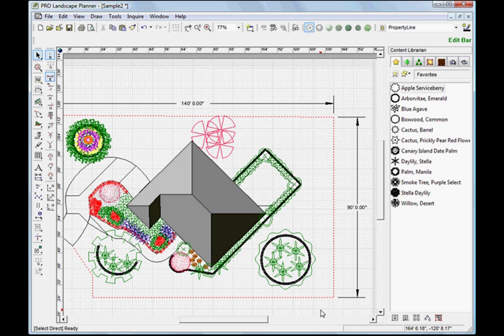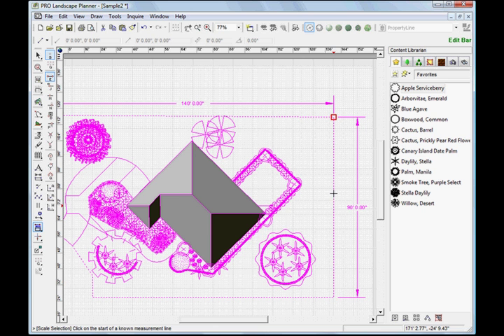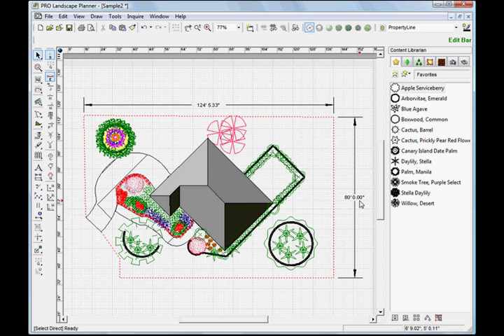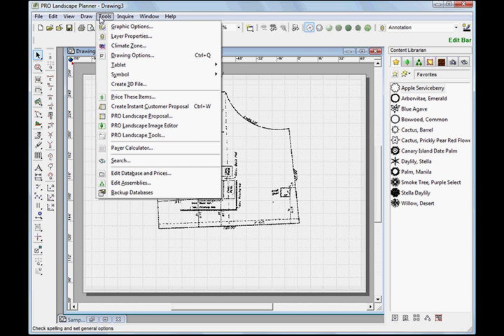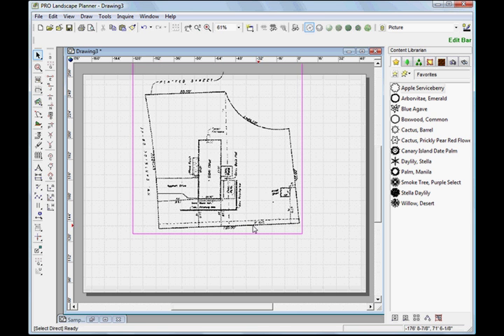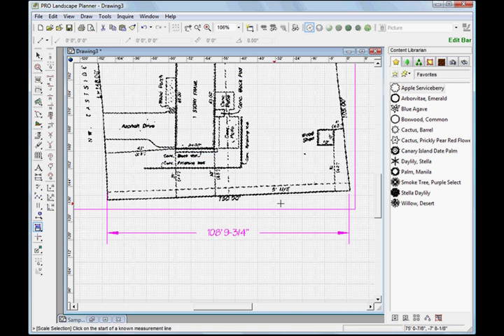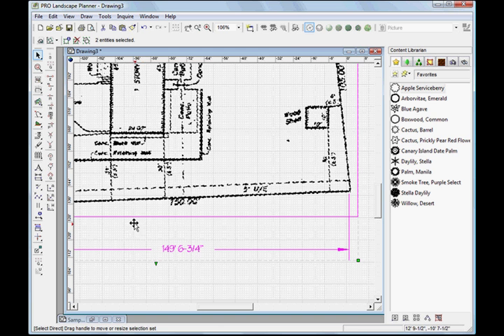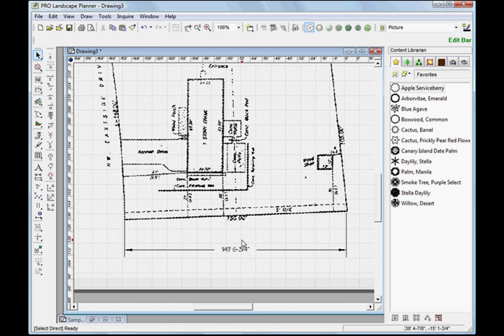Manual Scaling a Plot Plan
Demonstrates how to manually calibrate to scale from a known measurement.